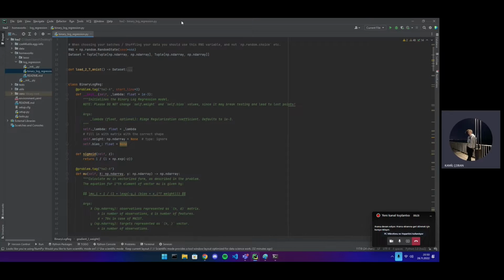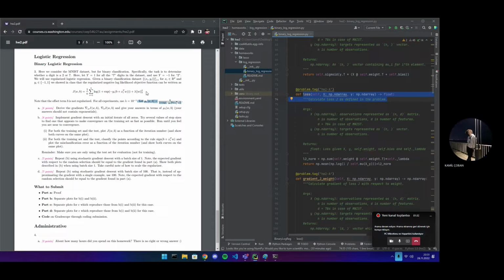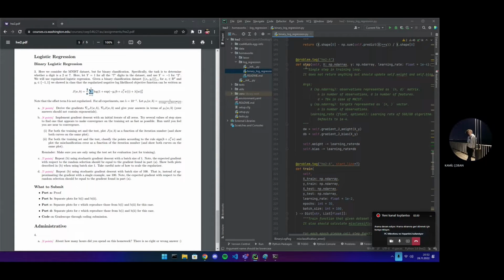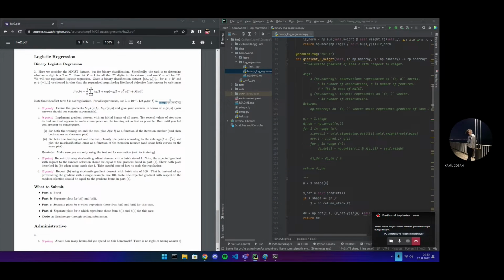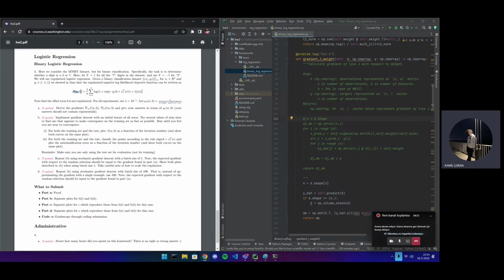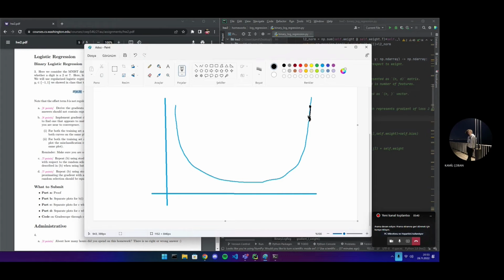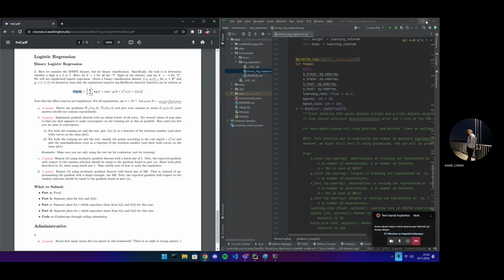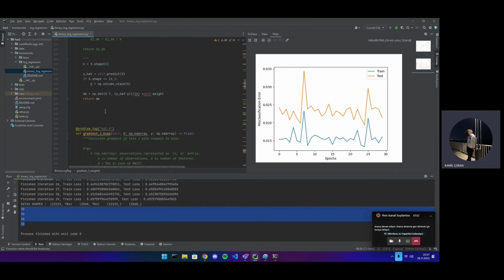Kamil Çoban Binary Logistic Regression